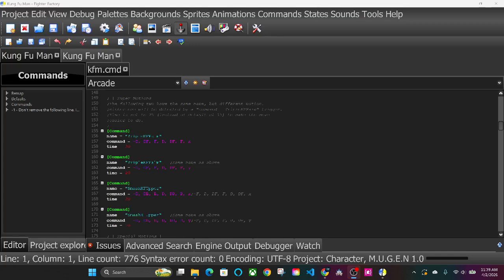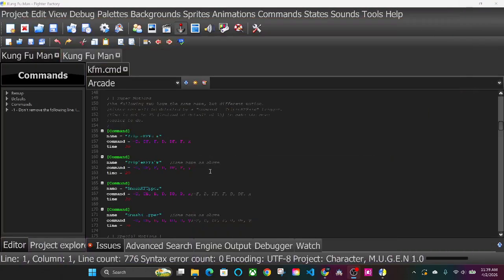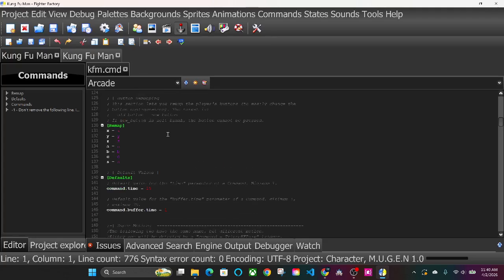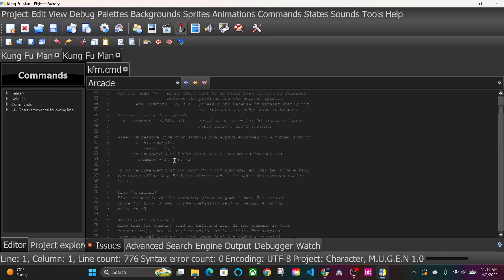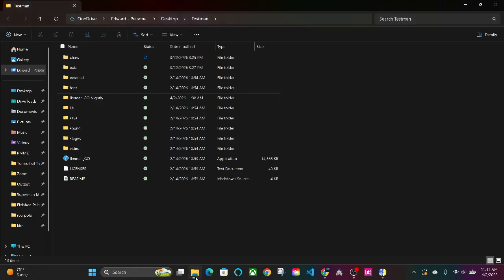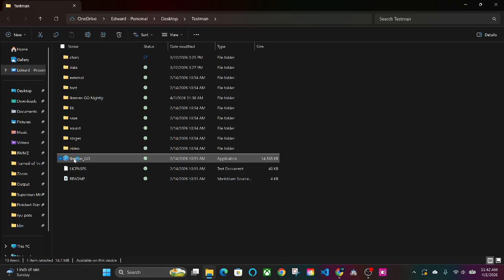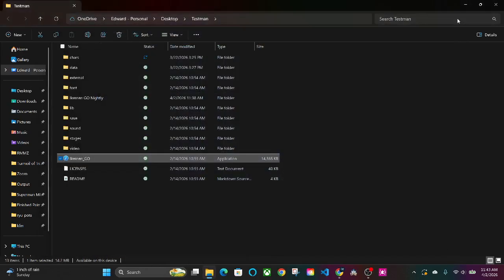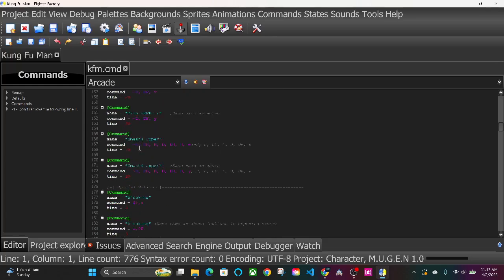Editing Charcater Combos in Ikemen GO using Fighter Factory Turtorial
Edit Character Combos in IKEMEN GO

I sometimes struggle with pulling off combo moves in fighting games. Luckily there is a pretty easy way to do it using fighter factory studio.

2. Open a char file and select the "char name".def file
3. Navigate to Command in the upper menu
4. Look at the combo you want to edit and shorten as needed
5. Do not simplify to just punches and kicks. It will break the game.